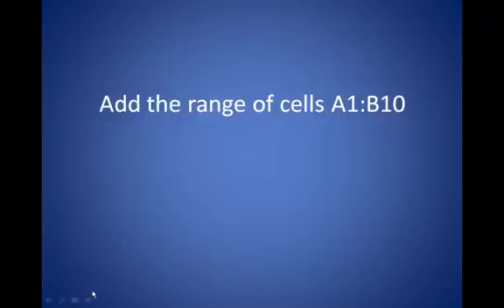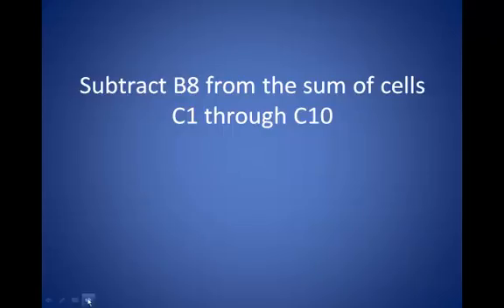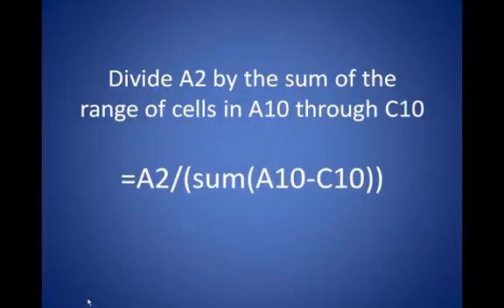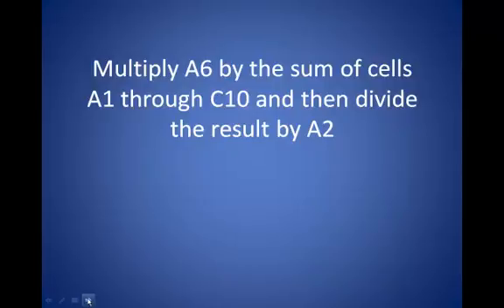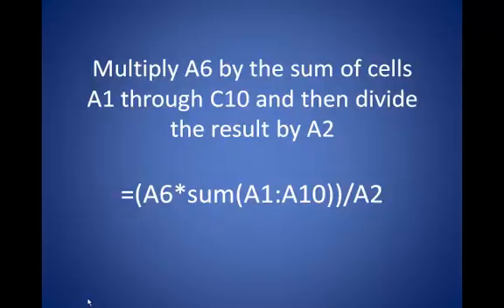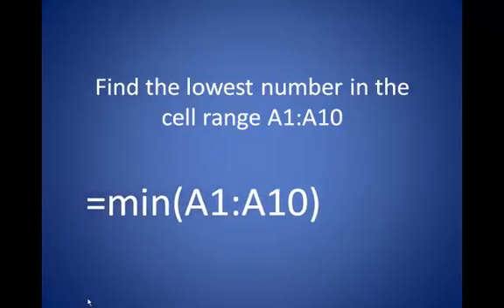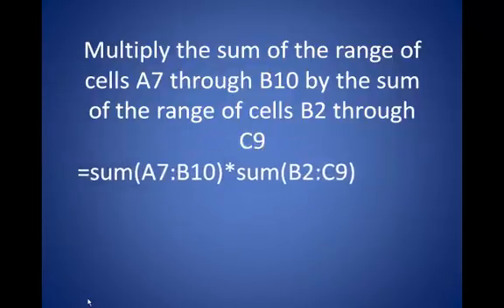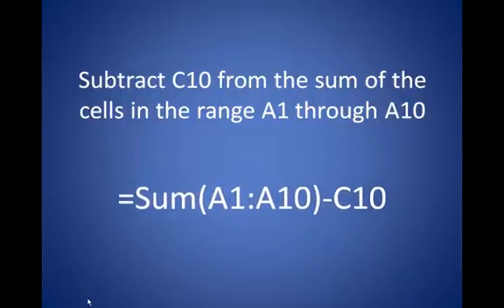GP Fun with Formulas and Functions